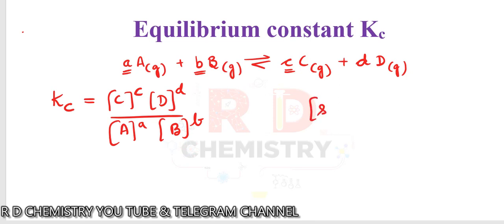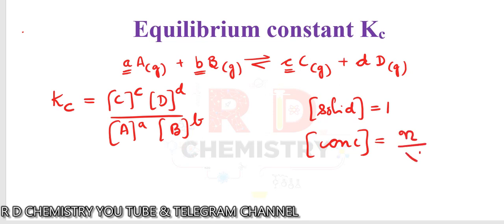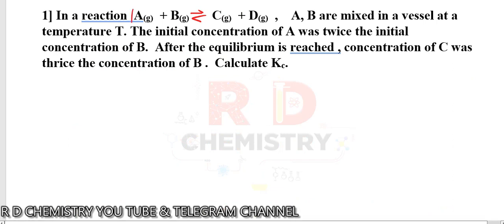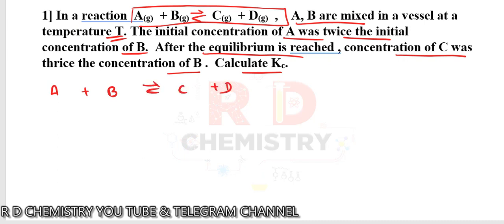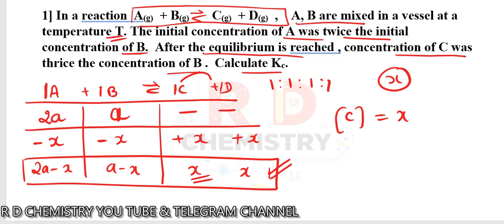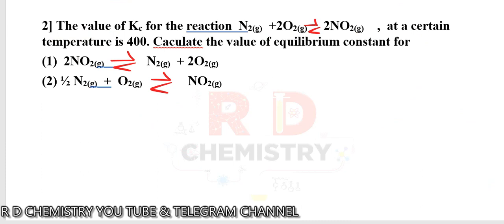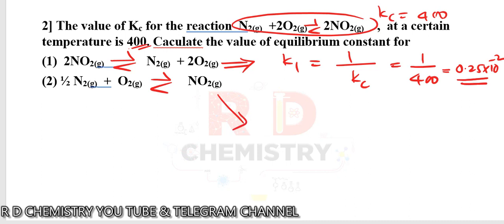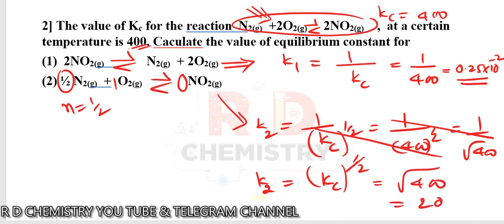KCET 2022- Equilibrium constant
1)RD CHEMISTRY
3)Telegram link for notes .
Puc contents
1) notes. Telegram